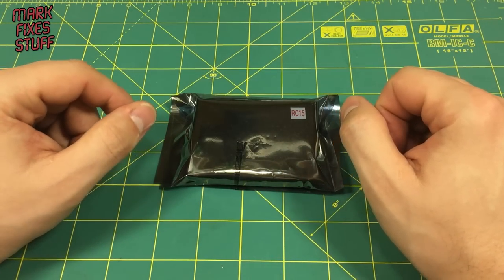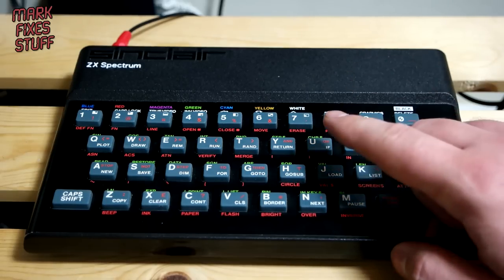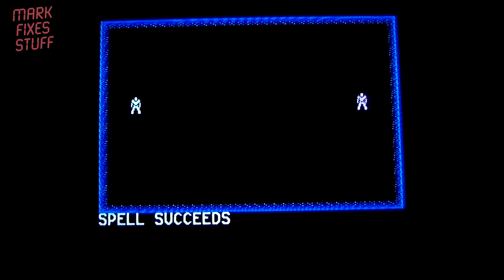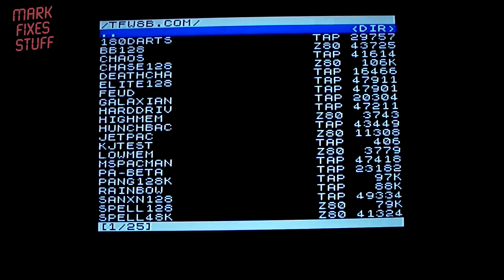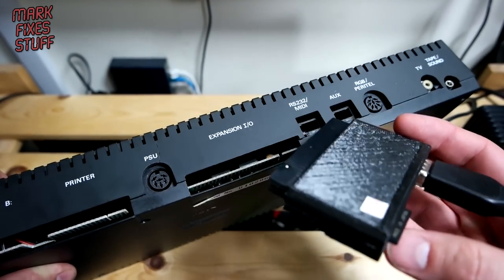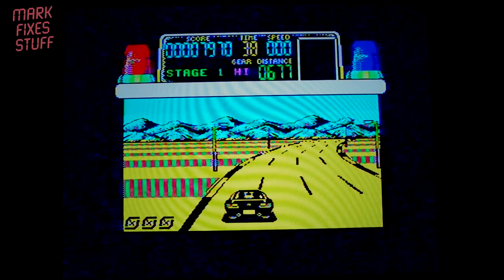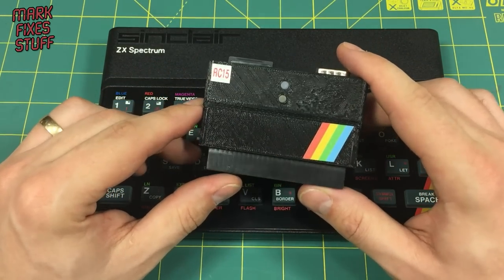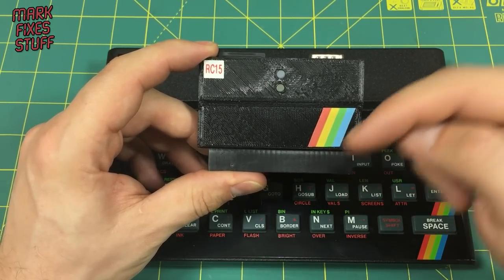Review - DivMMC Future - Load Sinclair ZX Spectrum games from SD Card - Instant Loading Games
Join me as I review the new DivMMC Future - A brand new Jumper Free SD card device for the Sinclair ZX Spectrum range of computers from "The Future Was 8 Bit.

The DivMMC Future can load Sinclair ZX Spectrum games from an SD card, as well as save to a memory card too! It has a built in Joystick interface and is compatible with all Spectrum models. It can load game "roms" from memory card on the Spectrum 48k, 128k, 128k, 128k +2 (grey and black models) and 128k +3.

- Even the smallest pledge helps move me towards my goal of being a full time content creator!